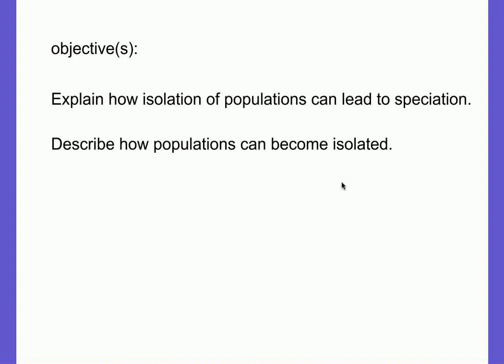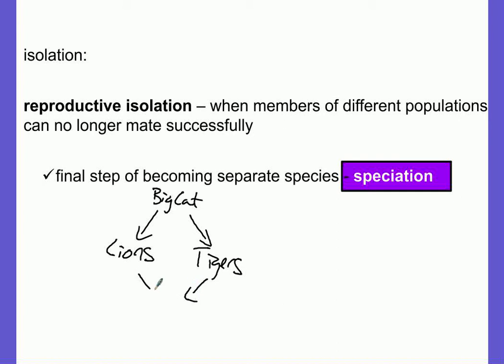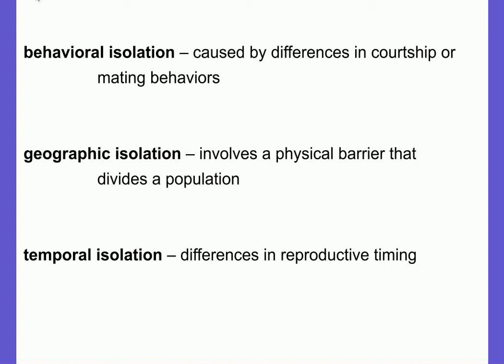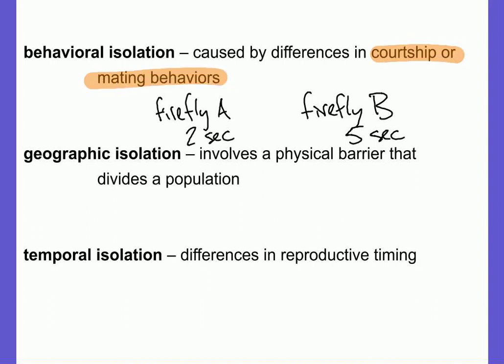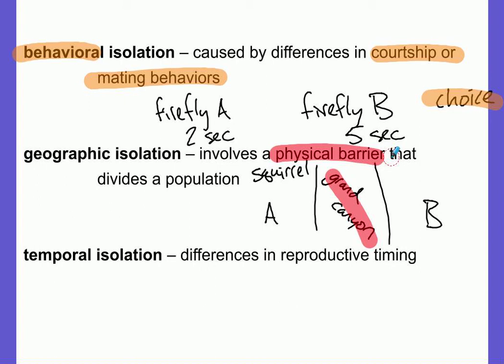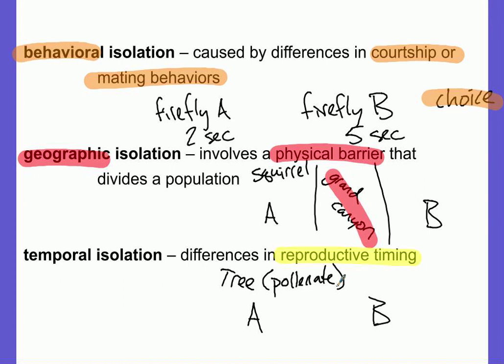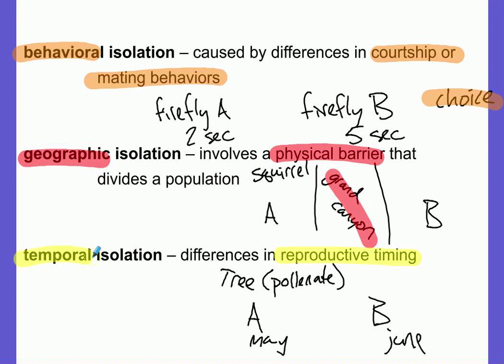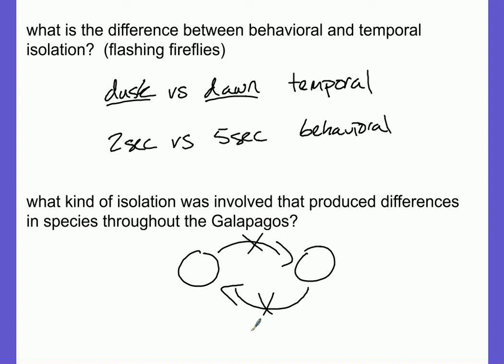bio notes 11 5